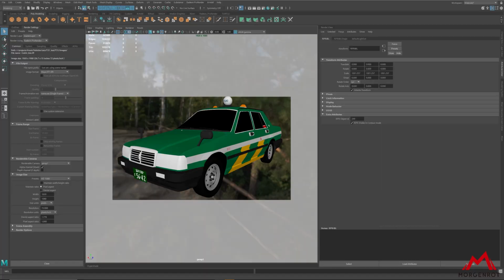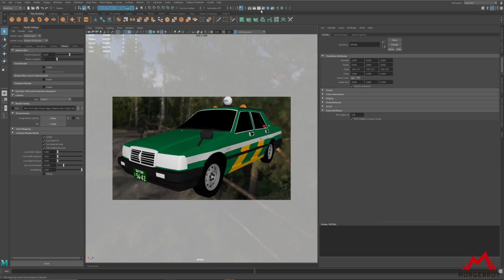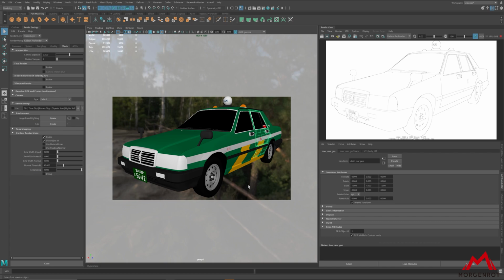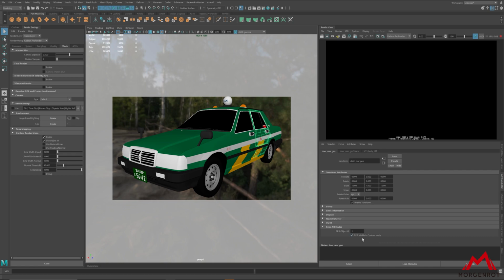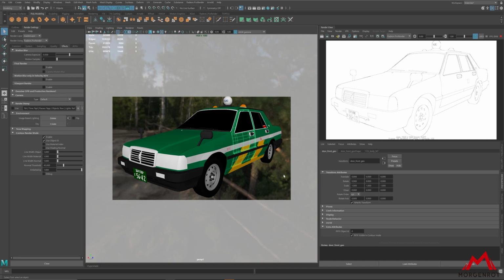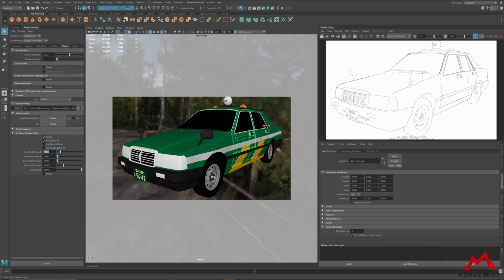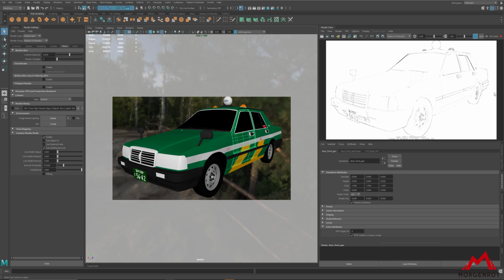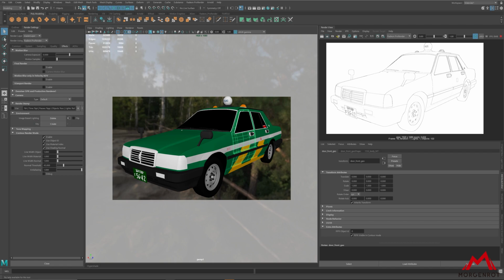(Autodesk Maya Tutorial) Part 7 ToonTrace, Contour Mode AMD Radeon™ ProRender Tutorial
In This video, we will be explaining how to use Contour Render mode

Morgenrot.inc